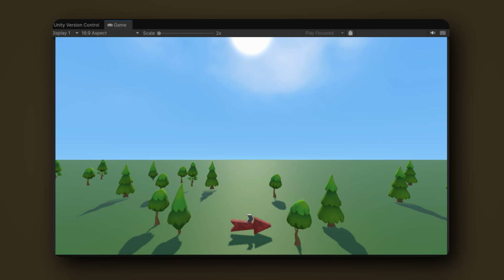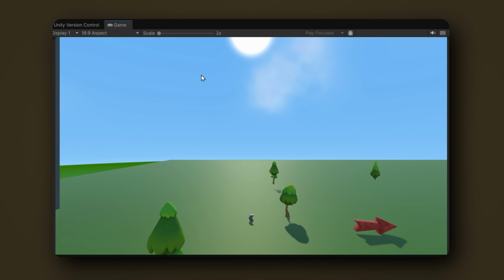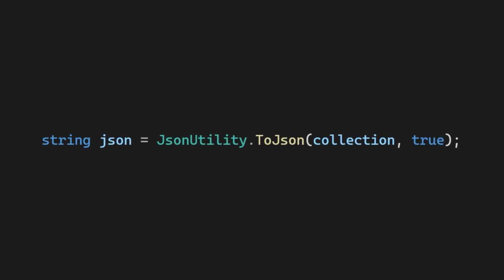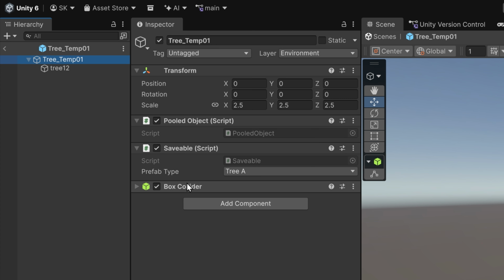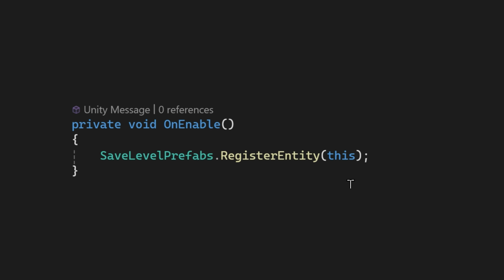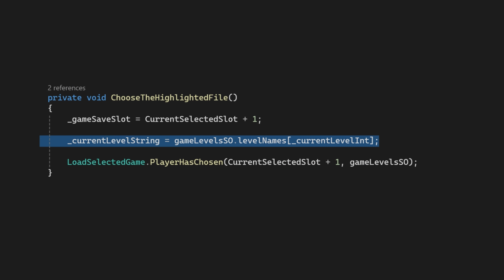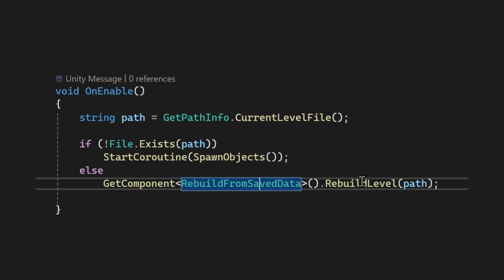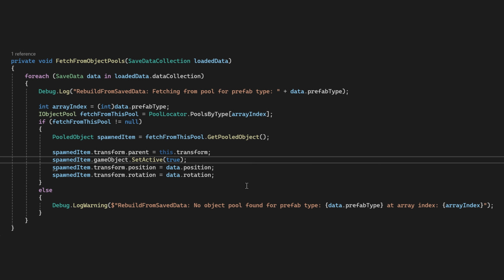DevLog 4 - Game Saves can't be this easy... Can they?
Simon Kotowicz expresses his disbelief in the simple line of code required to write a game-save to disk.  He dicusses what's really involved inside Unity Game Engine.